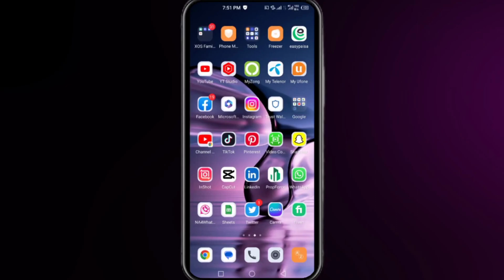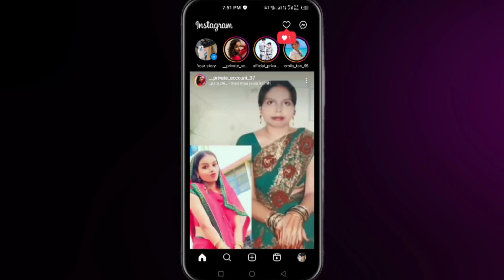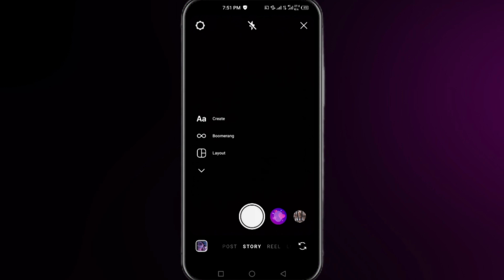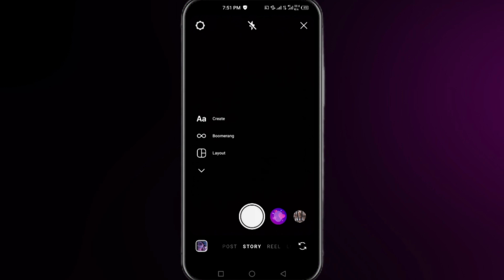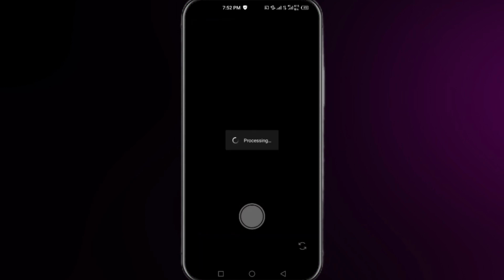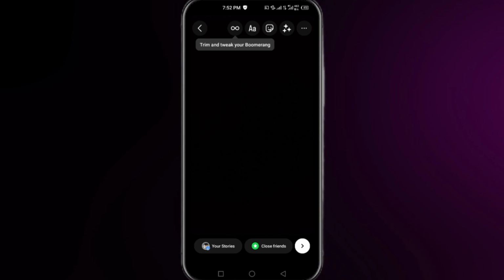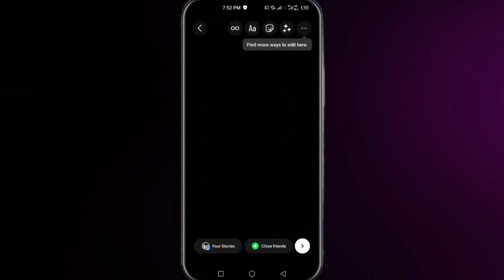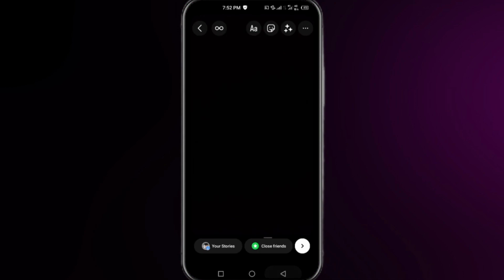HOW TO MAKE BOOMERANG VIDEO FROM CAMERA ROLL!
In this quick video, we'll show you how to make a boomerang video from a camera roll!

This is a really easy way to create a cool video that you can use for a variety of purposes - like for fun or for marketing your YouTube channel. Watch this video and learn how to make a boomerang video in minutes!